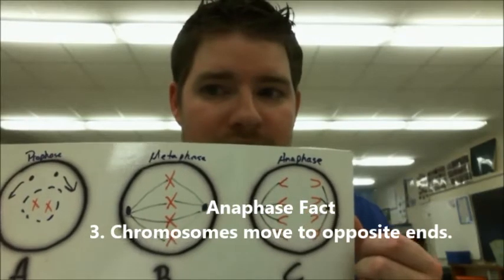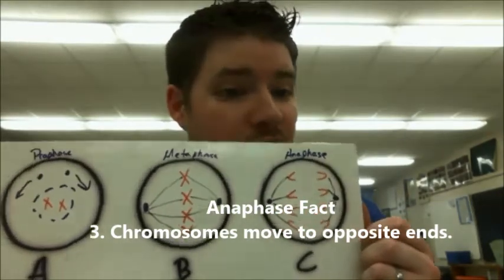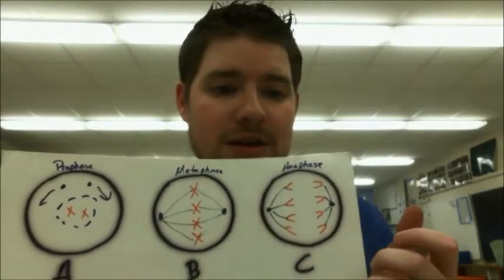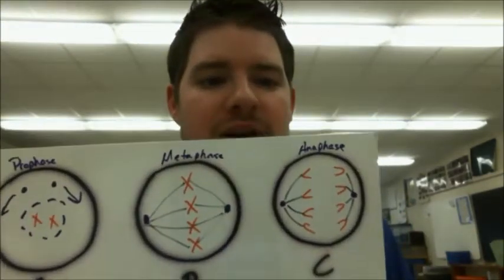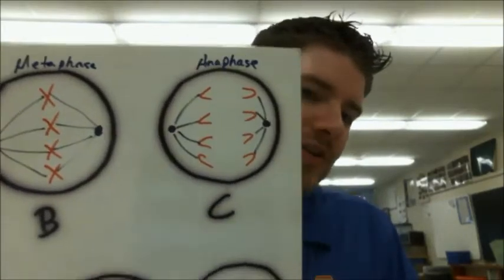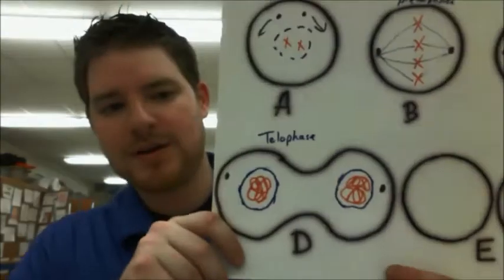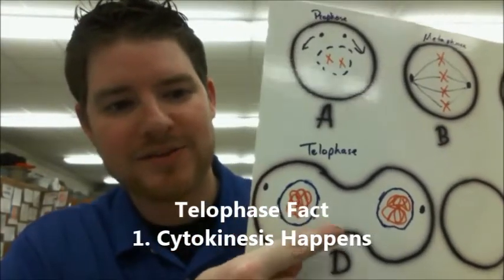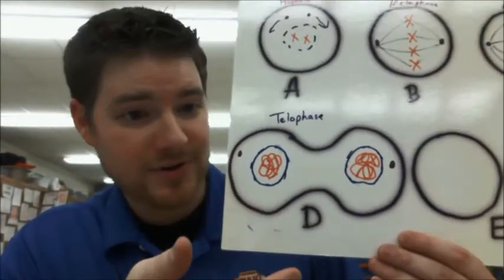Mr. Parrott Mitosis Video